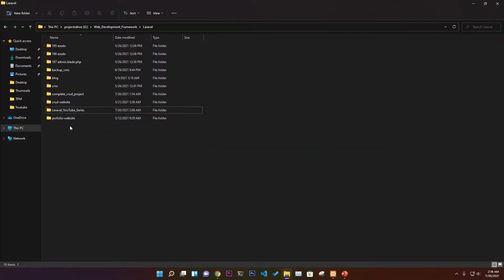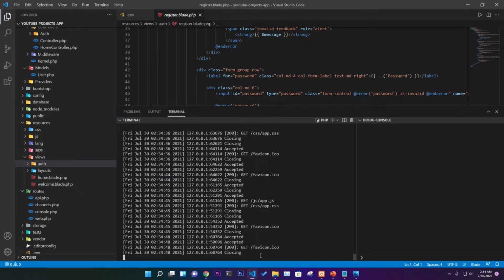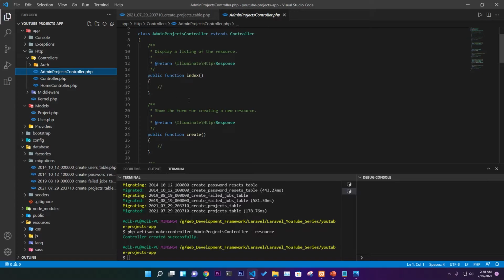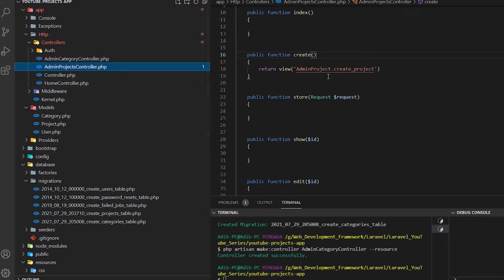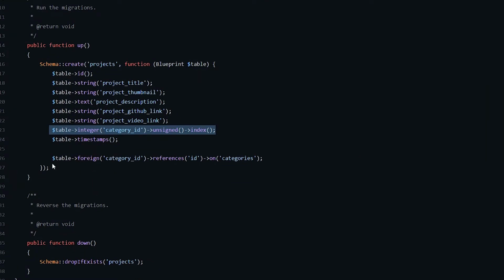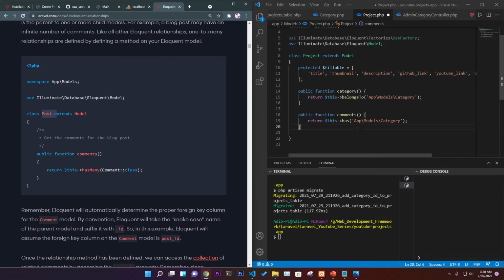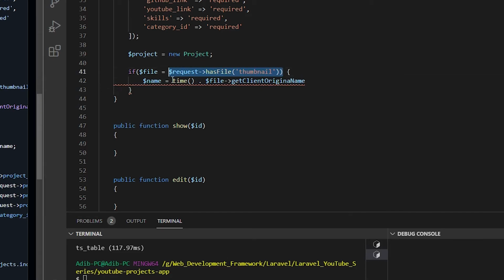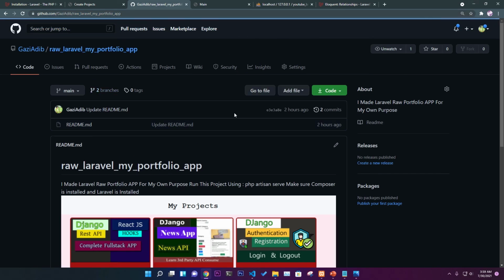Laravel 8 Complete Series Part -1 | Structure, Models, Migration, Routes, Upload Data To Database.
Learn To Create Model, Model Relation, Templating, Routing, Controller and Upload Projects Data to Database (Create Function).